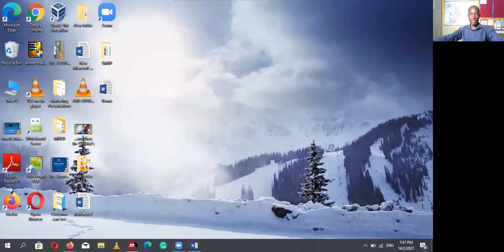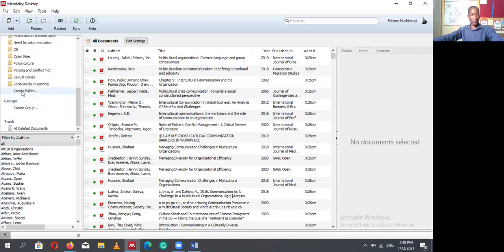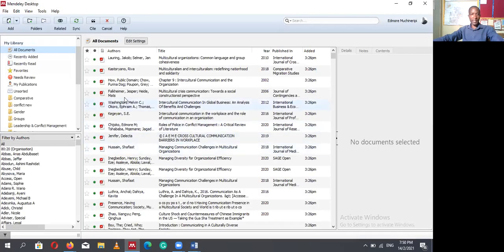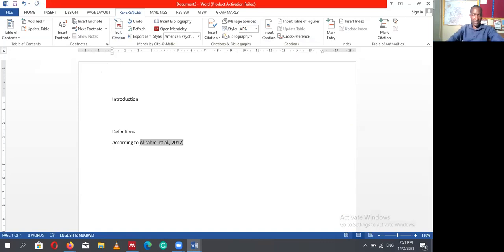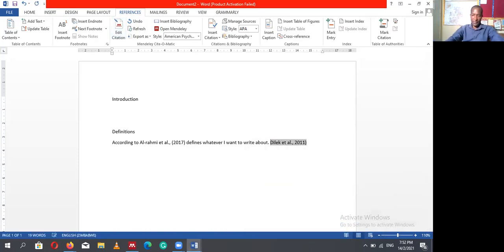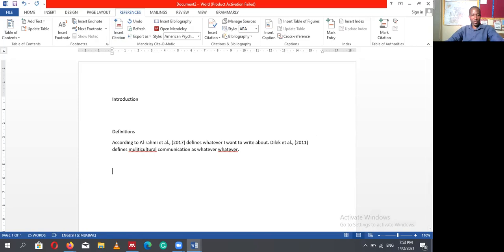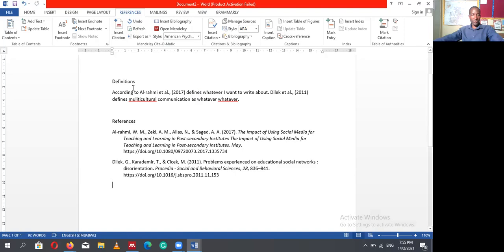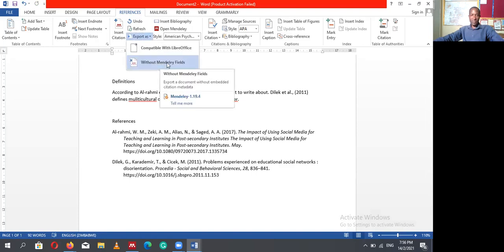Mendeley for Managing Citations and References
Managing citations and references when writing academic documents can be strenuous and boring, but Mendeley helps in organizing your downloads, read or study and use you Mendeley Library to insert citations, references or bibliographies in the correct format by simply using a mouse click.